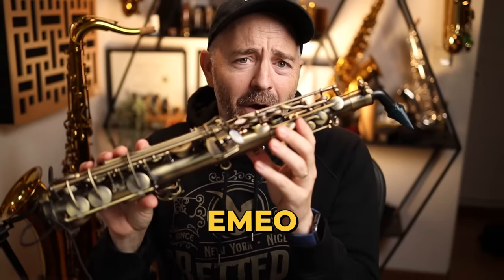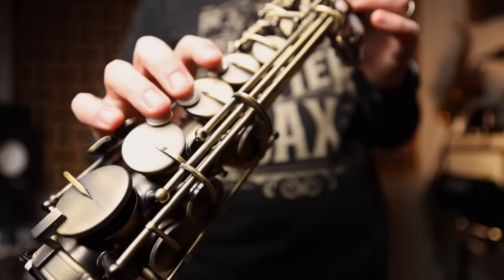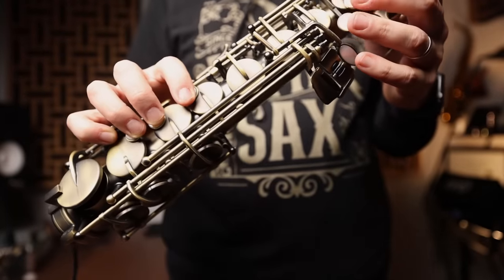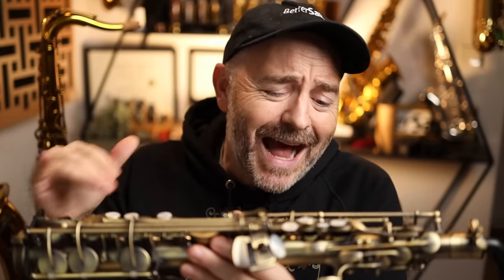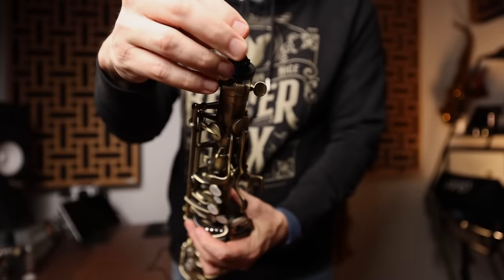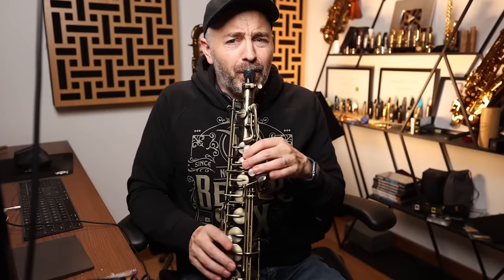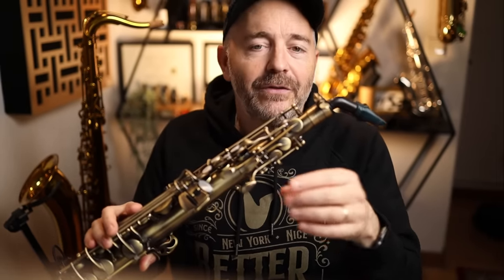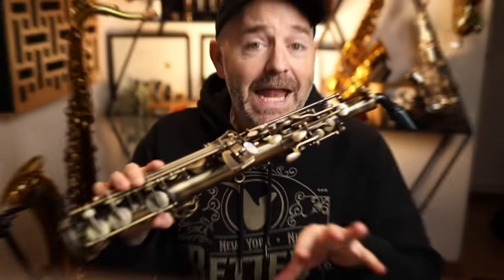New EMEO Digital Practice Saxophone… OMG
Jay Metcalf reviews the EMEO Digital Saxophone Wind Synth.

Roland Aerophone AE-20